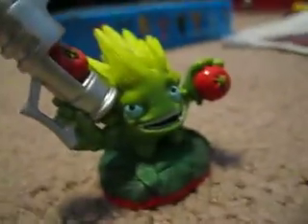skylanders and disney infinity